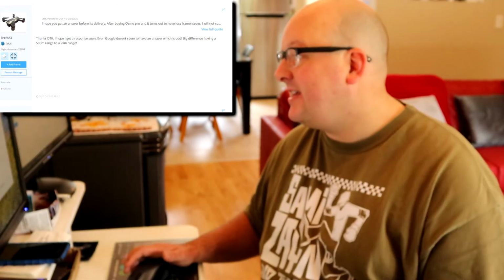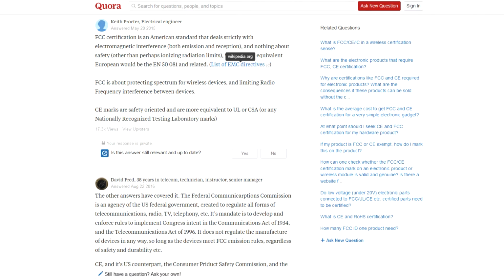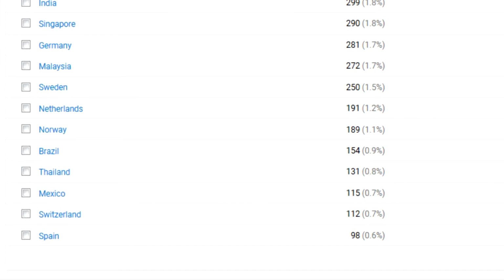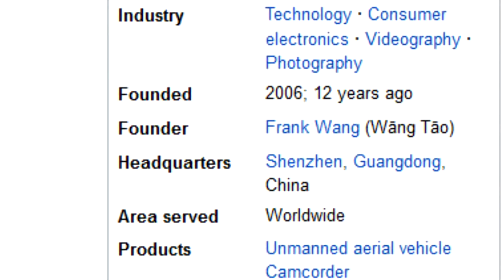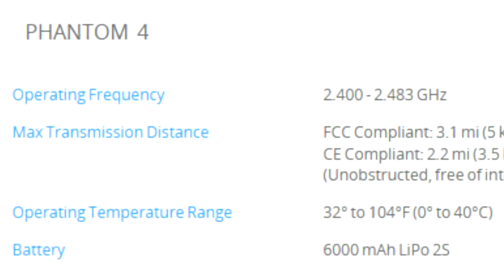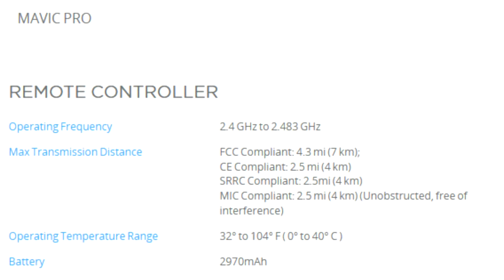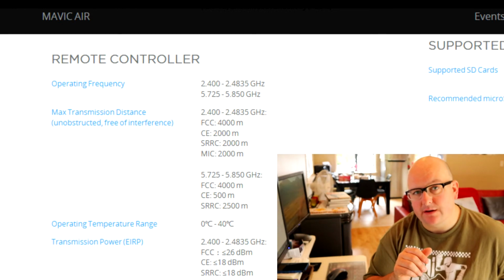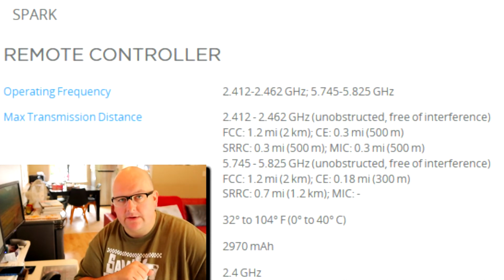DJI Drones - What the other reviewers AREN'T TELLING YOU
DJI Phantom 4, Spark, Mavic Pro & Air range - What the other reviewers AREN'T TELLING YOU. IOt occurred to me that other rfeviews are NOT telling you the information you need to know about the range capabilities (distance) on DJI drones. And this is not just the latest dji drone.

All the major consumer level drones such as the phantom 4, spark, mavic pro and mavic air all have different flight capabilities based on whether they use FCC, CE or SRRC flight protocols. If you buy one of these, you might find like you feel you've been lied to about the range they can do. Not all of us live in north america so not all of us will be using FCC flight protocol.

travel adventure tourism asia china new zealand
vlogs advice lifestyle drone videos how to tech reviews